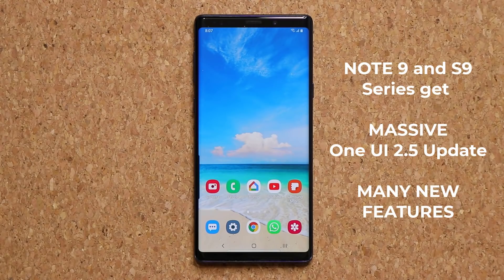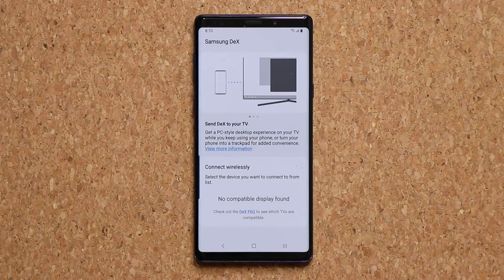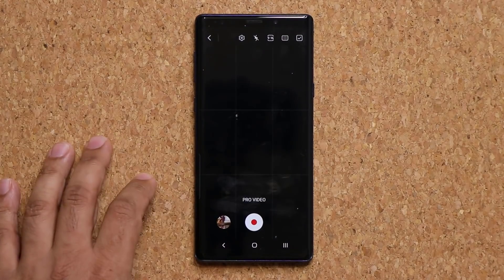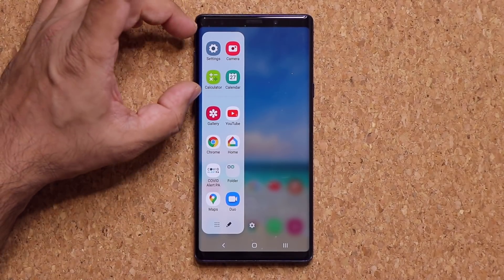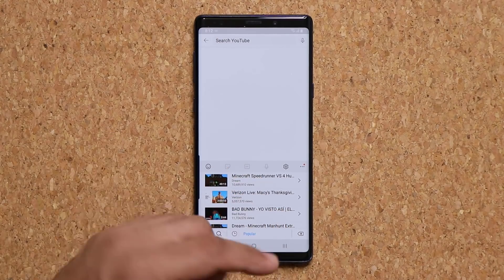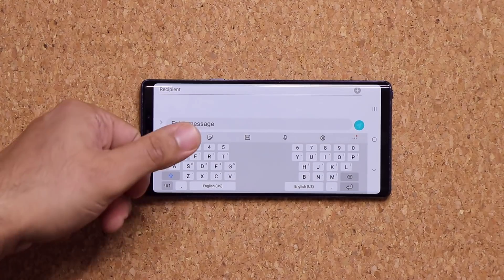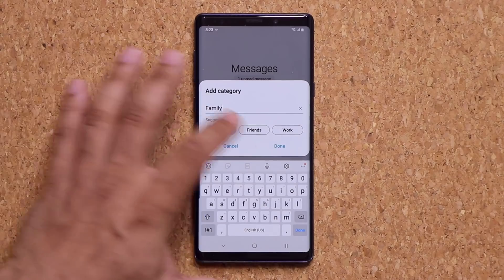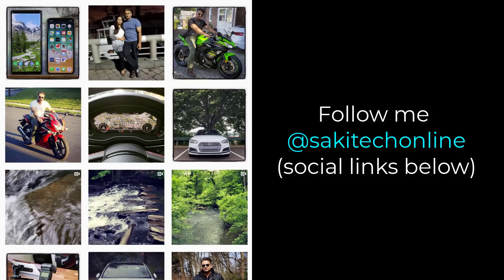Samsung Galaxy Note 9 & S9 Plus get MASSIVE ONE UI 2.5 Update - All New Features Explained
Samsung Galaxy Note 9 and S9, S9 Plus get the long awaited One Ui 2.5 Update which is a massive package of new features.

This latest One Ui 2.5 update brings flagship galaxy s20 ultra features such as Single Take to your Galaxy Note 9 and S9.

Hopefully, the next update to Note 9 and S9 Plus will be One UI 3.0. If that happens, these phones, from a software perspective are just as great as the latest Galaxy Note 20 Ultra and S20 Ultra.

Companies can send product to the following address:

Attn: SAKITECH
135 S Springfield Rd. Unit #681